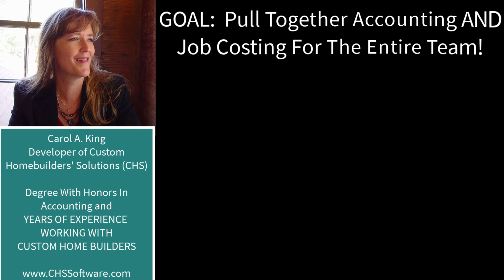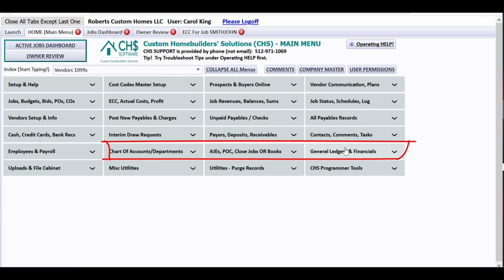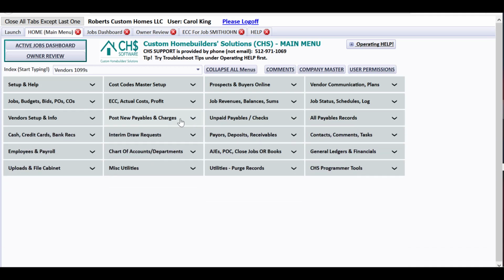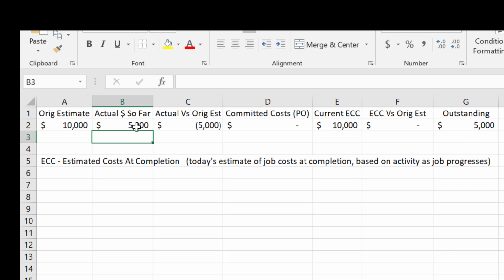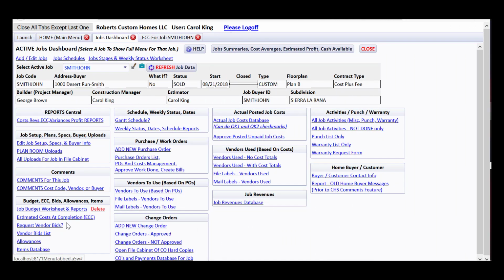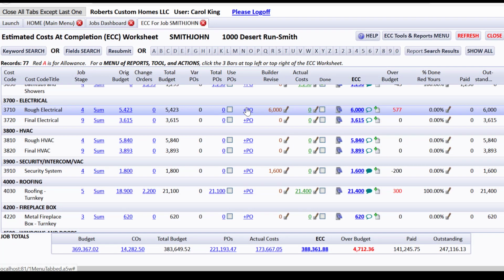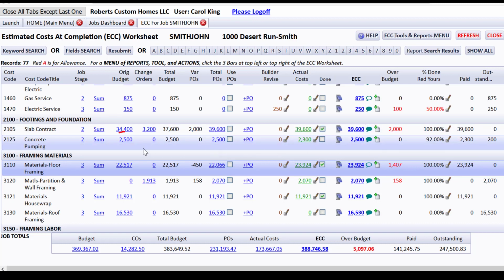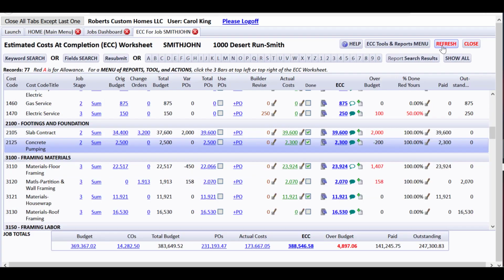N110 Introduction To CHS AND To Its Free Seminar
An Introduction to Custom Homebuilders' Solutions (aka CHS) and its FREE Seminar.  Includes navigation in CHS, how to find and open HELP tutorials and videos, the Owner Review of where the gross profit is headed on active jobs, and an explanation about what Estimated Costs At Completion (the 'ECC') is.  CHS instantly gathers all the numbers FOR YOU to quickly see where your gross profits and job costs are headed every day!